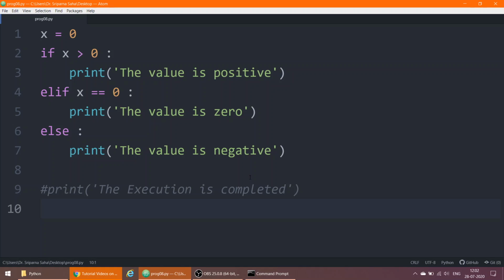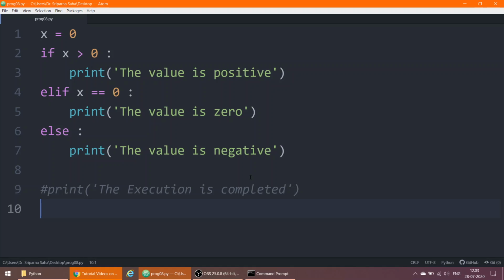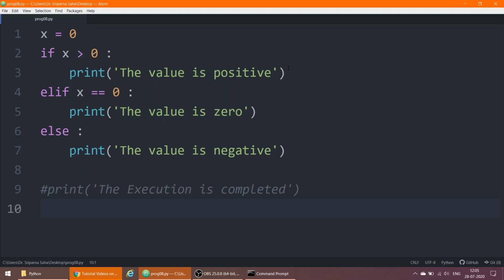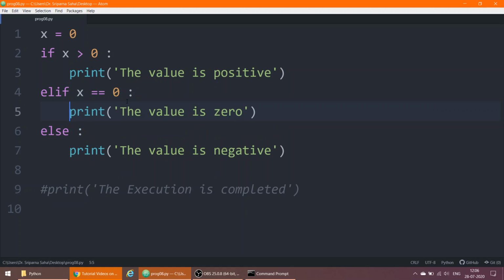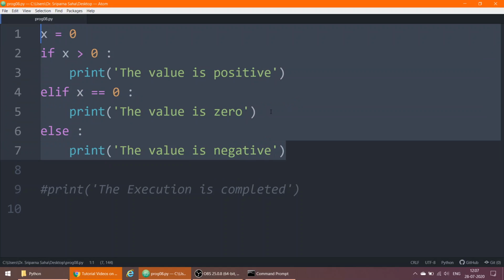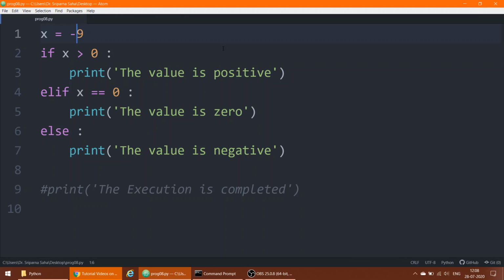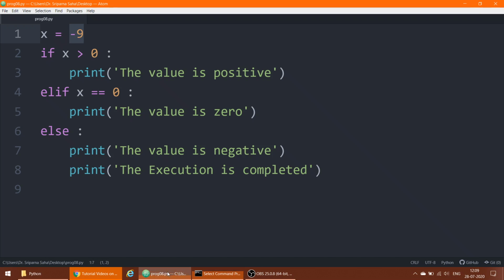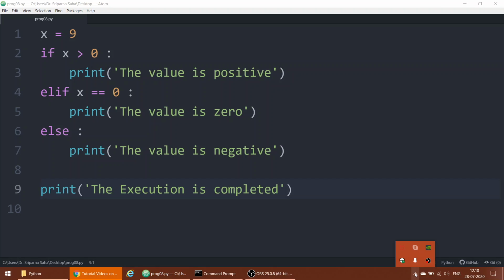if – elif - else Execution. 10th Video. Starting with Python. Beginner's Guide. Tutorial Video